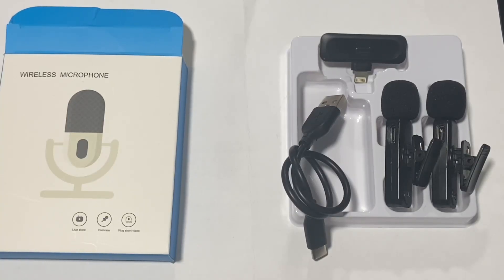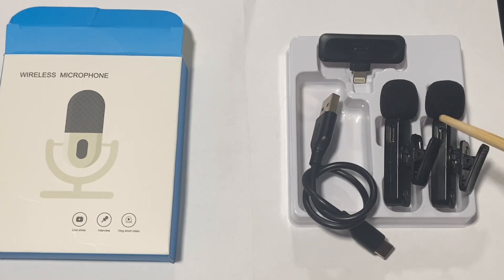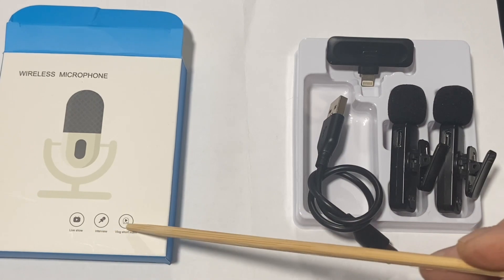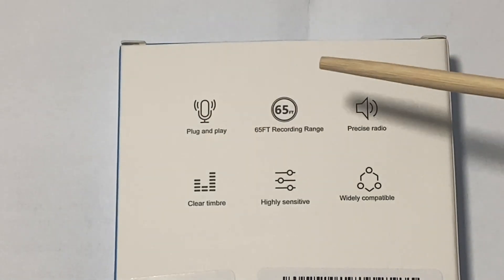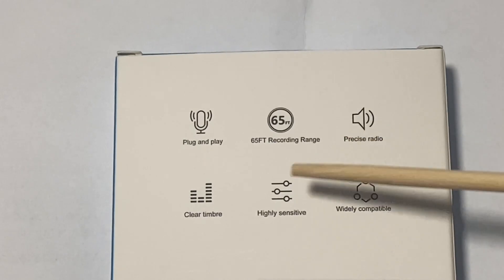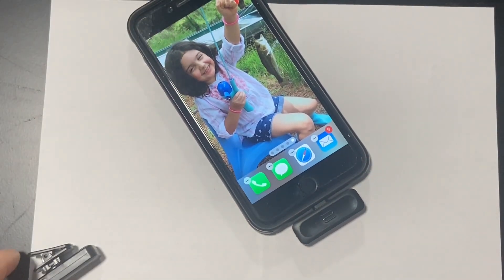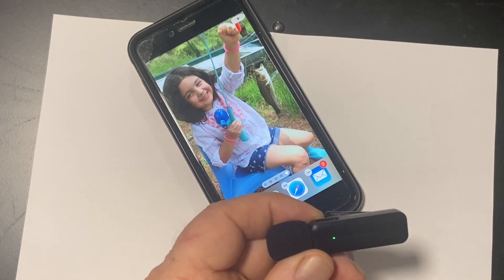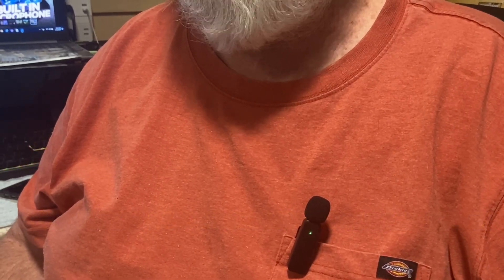The Best Wireless Microphone On Amazon For Your Money?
I review the PGDSLOF WM180 microphone set, head to head with the built in mic on my Iphone 11.
The noise cancelling capability of the WM180 is worth the money by itself.

Amazon PGDSLOF WM180

The price fluctuates. When I purchased it was 23 dollars.
Pros: It works, and as I said the noise cancelling feature is worth the money.
Cons: Battery life, but that is made up for by the very quick charging. I’ve never had to charge more than 5 minutes.

for outdoors and camping tips.
for faith and Christian life.